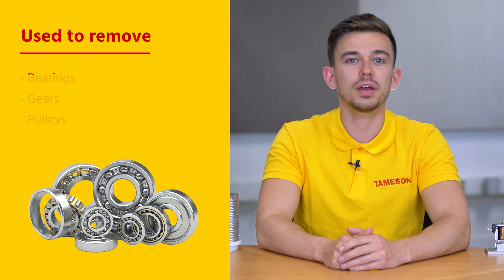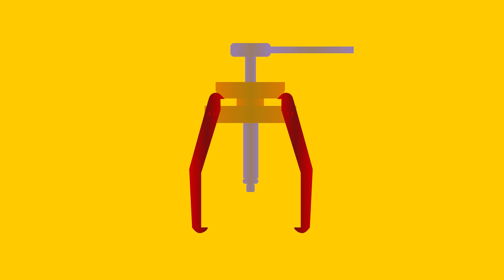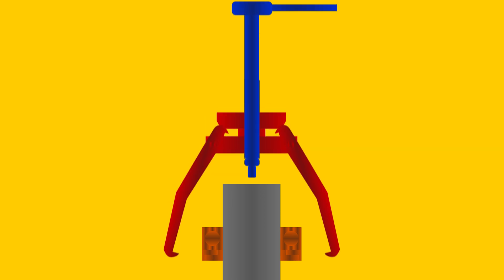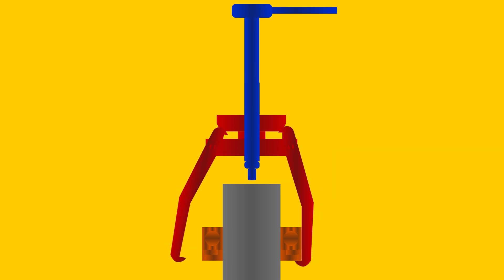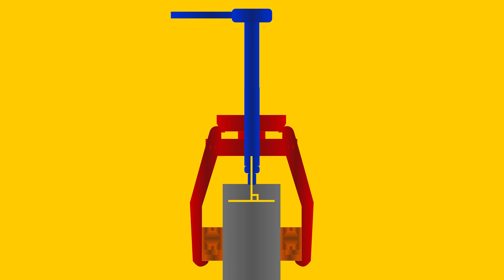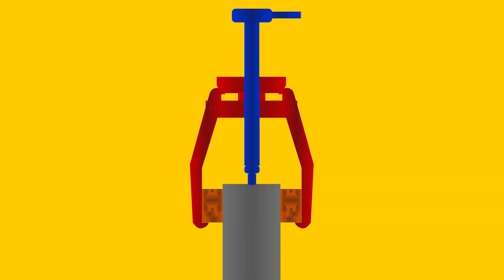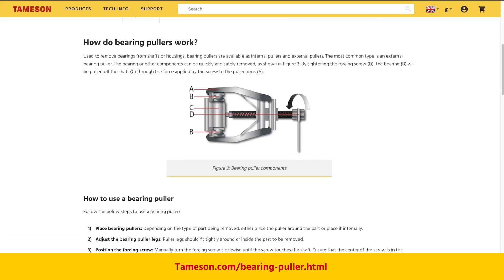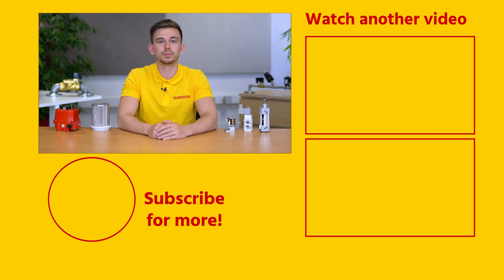How to remove a bearing using a bearing puller I Tameson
In this video, Jochem shows how to remove a bearing from a shaft with a bearing puller.
Timecode:
00:00 - Intro
00:07 - What it's used for
00:11 - Bearing puller parts explained
00:37 - Using a bearing puller
01:18 - Information on bearing pullers
01:24 - Outro
Tameson is your online specialist for fluid control. On our website, you will find very clear information and tools to directly order the right product for your application. We have over 15,000 products in stock with new product types and variants added on a continual basis. Solenoid valves, ball valves, pneumatic cylinders, hoses, fittings, etc., we have it or can get it. Our engineering support team and global delivery options allow for new and existing customers (B2B & B2C) to get the right product(s) at the right cost.

Hi, I'm Jochem, an engineer at Tameson, and today I'll explain how to use a bearing puller. A bearing puller is used to remove bearings, gears or pulleys from shafts. A typical bearing puller, also often called a pulley puller, has a screw shaft in the center and arms hooked around the back of the bearing. This design makes it relatively easy to remove even damaged, worn, or hard-to-remove bearings. The forces that occur when removing a bearing can become very large. Therefore it is wise to invest in a bearing puller that can withstand large forces. The application of force can be manual, hydraulic or pneumatic.

You use a bearing puller as follows:
● First, Place the bearing puller
● Second, Adjust the legs of the puller: The legs of the puller must fit tightly around the part to be removed.
● Third, Insert the screw shaft: Turn the screw shaft clockwise until the screw shaft touches the bearing shaft. Make sure the center of the screw shaft is in the center of the shaft when adjusting the legs.
● Fourth, Apply pressure to the screw shaft: use a wrench or a socket wrench to turn the screw shaft slowly and carefully, or use hydraulics or pneumatics to apply force
● And finally, Remove the part: Turning the screw shaft will pull the part off the shaft

If you need help selecting the right bearing puller, check out the technical article on our website tameson.com. If you found this a useful video, please click the like button and subscribe for more videos.